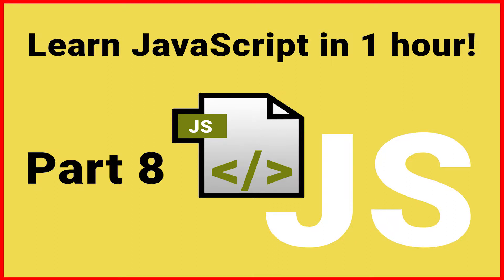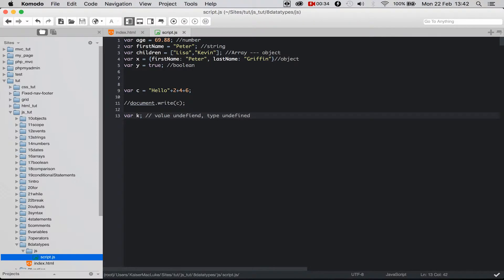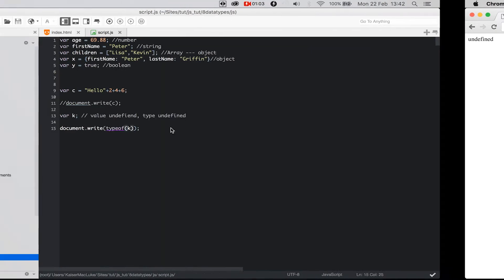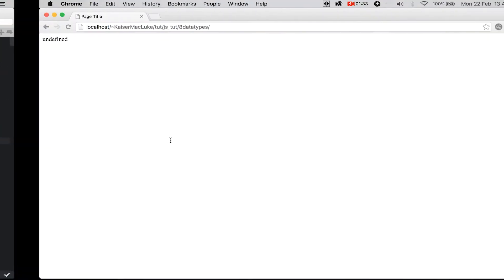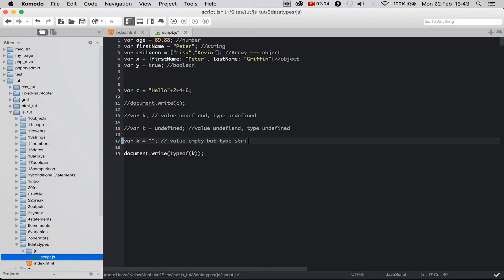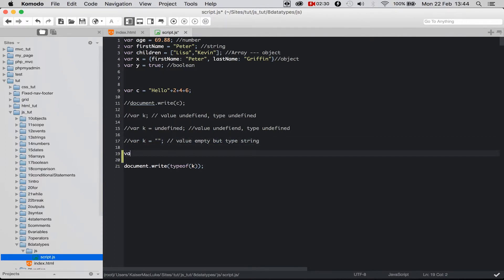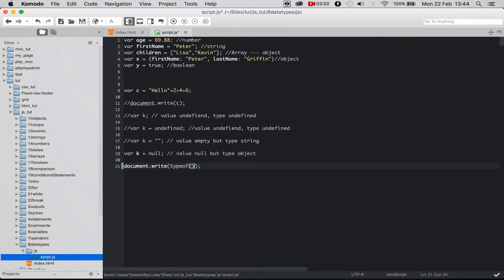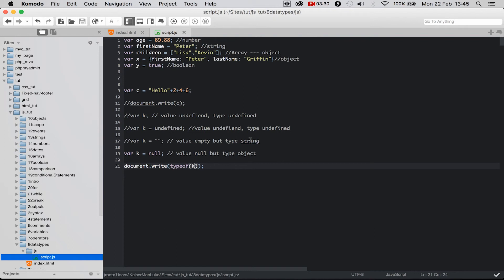JavaScript for beginner - null vs. undefined - Part 8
This tutorial series is for complete beginners. We learn how to work with JavaScript in about one hour.  This video will teach you whats the difference between null and undefined.